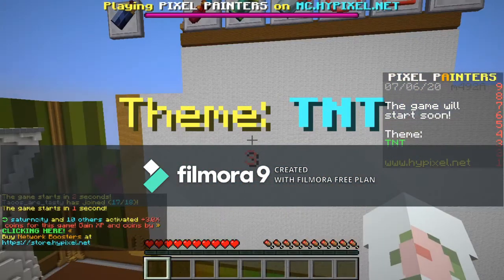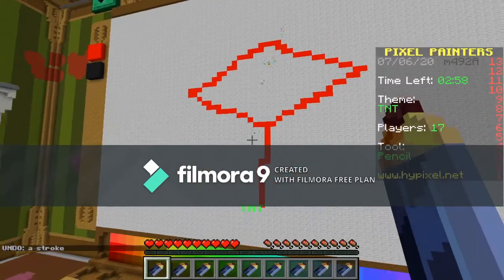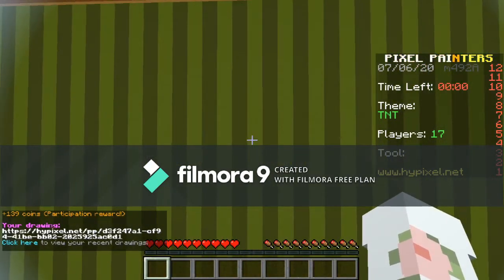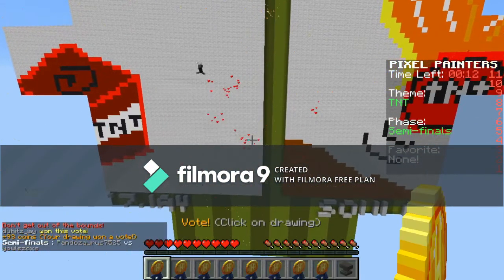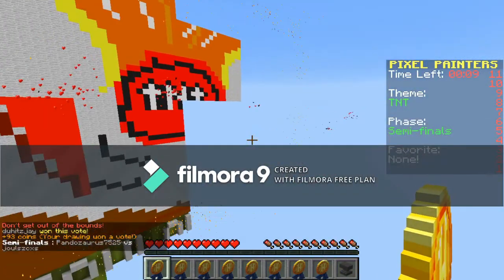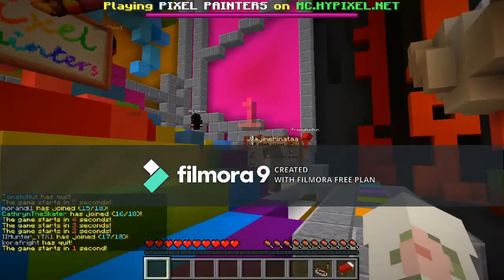I'M AN ARTIST! | Hypixel Pixel Painters | Minecraft Minigame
Today, Jay takes on others in a battle of the artists!